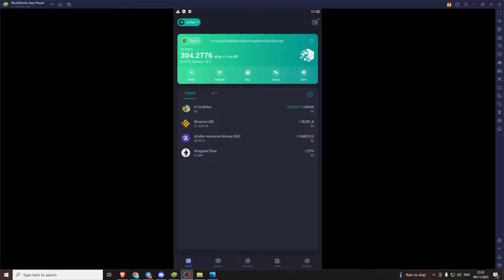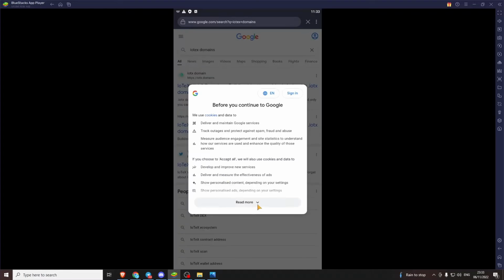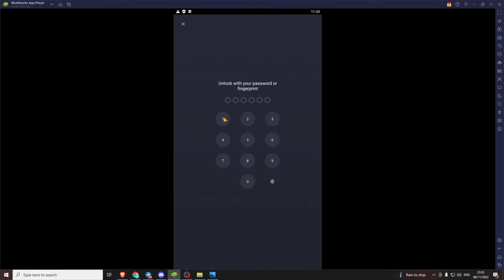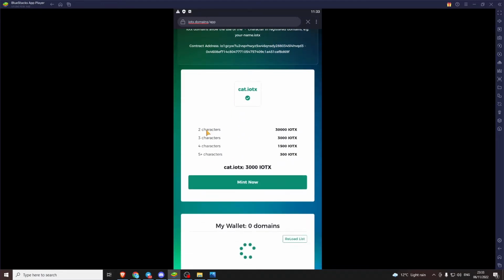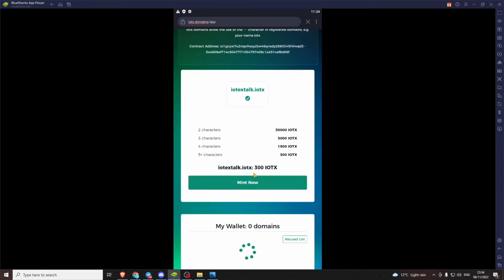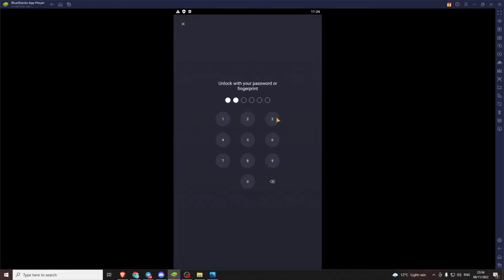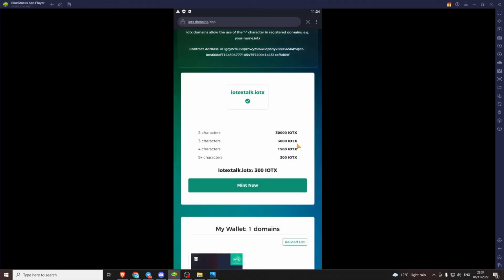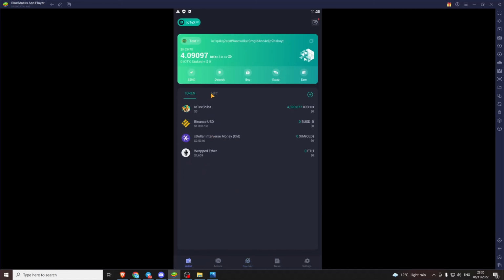How to buy an IoTeX Domain.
Very short guide, running through how to purchase an IoTeX domain on IoPay.